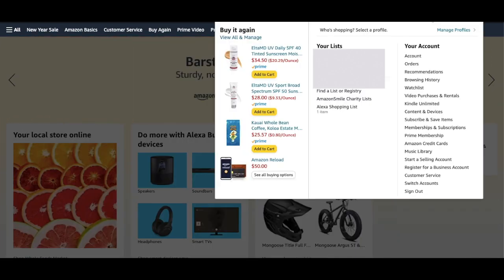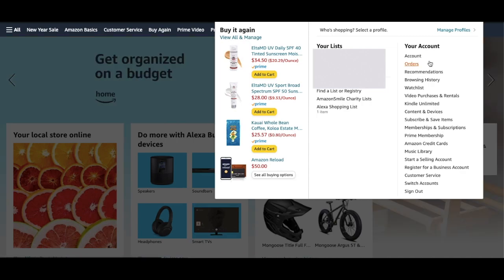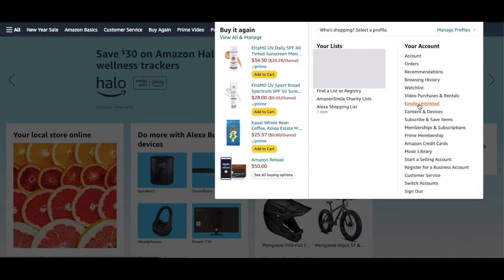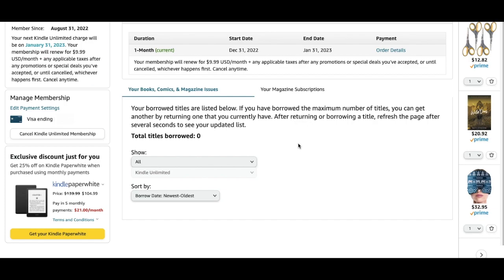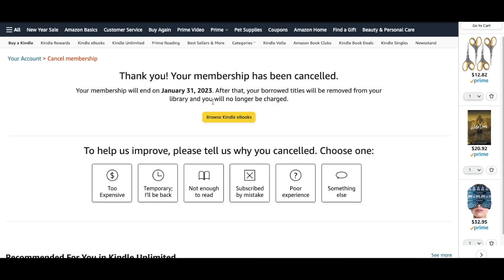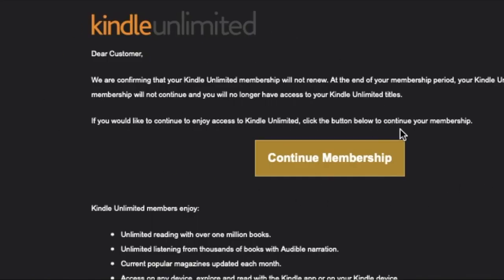How to Cancel Kindle Unlimited Membership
Check out today's special tech deals:

In this video, we show you how to cancel your Amazon Kindle Unlimited subscription. This is a very easy process using your Amazon account interface. We walk you through the process step-by-step.